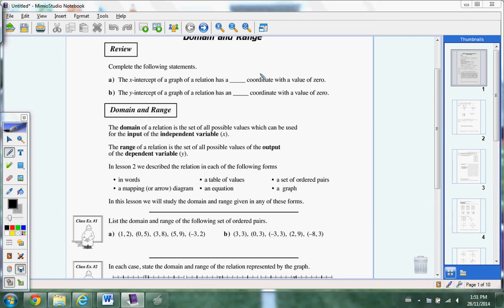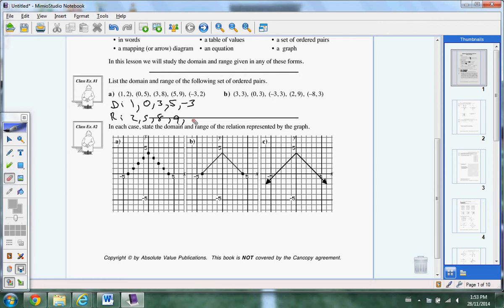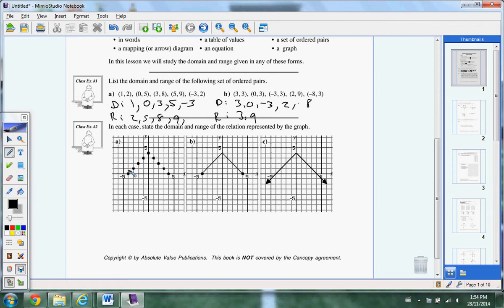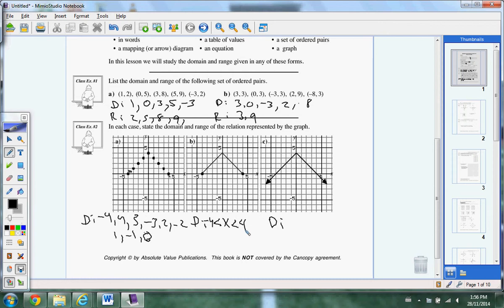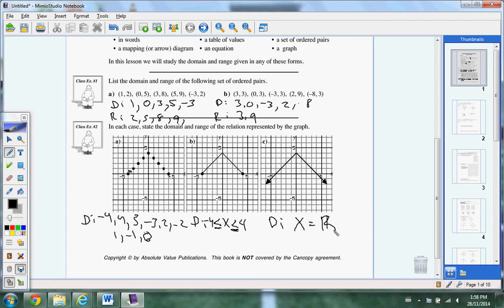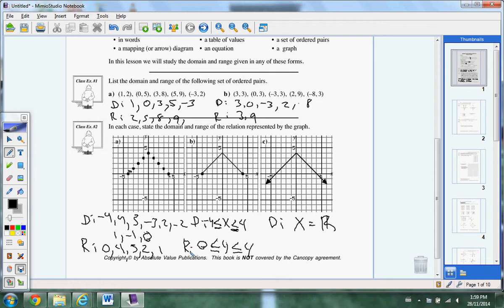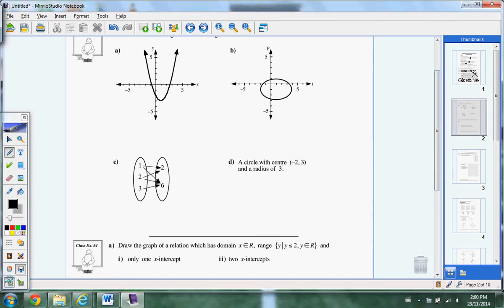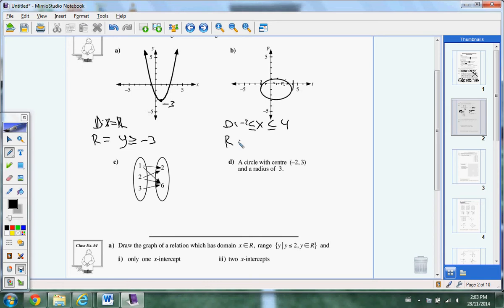Unit 7 Lesson 4 Math10